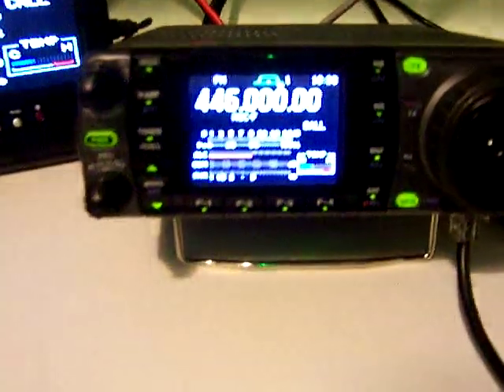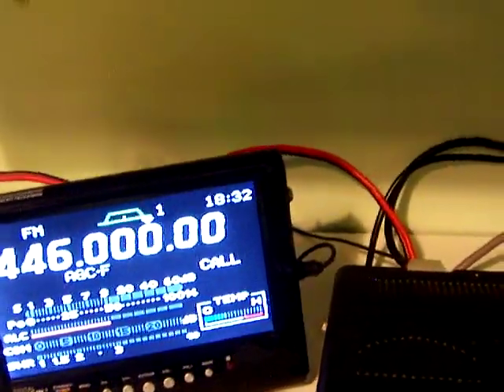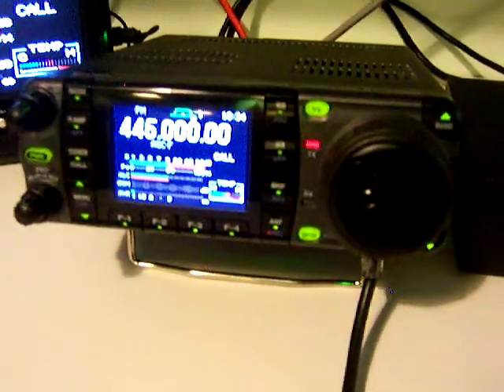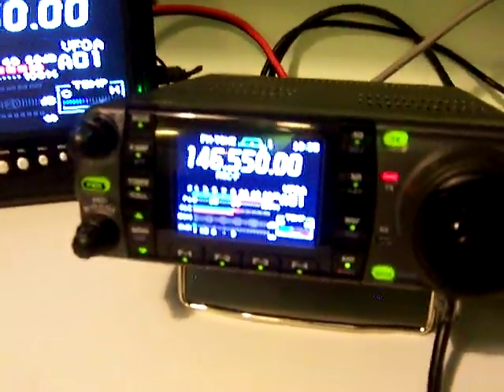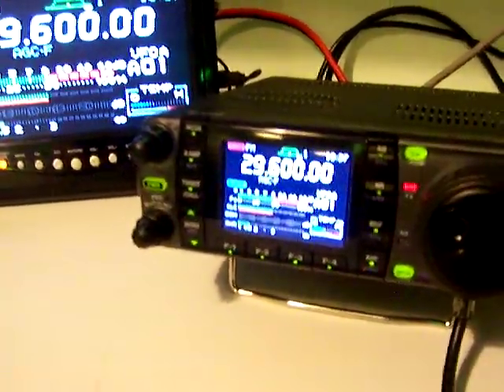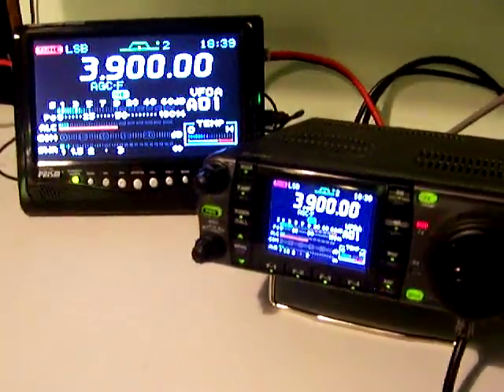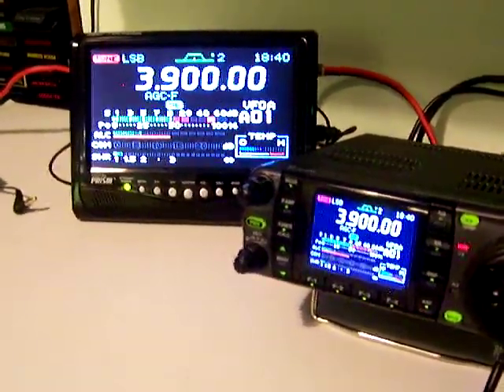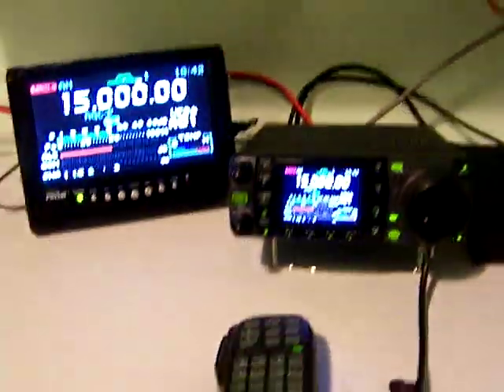Icom IC-7000 Ham Radio Auction showoff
Radio being showcased for auction.

 The Icom IC-7000 represents the next generation in all-mode HF/VHF/UHF mobile transceivers. DSP at the IF level is the cornerstone of this impressive new multi-bander. In fact, the 7000 employs two DSP chips to work its magic. Imagine having 41 bandwidths available - standard! You can even select sharp or soft filter shape. And variable twin PBT allows you to either narrow the IF passband, or shift the entire passband to eliminate QRM. All the controls are intuitive to use.

Yes, there is tremendous power "under the hood", but the radio is also down-right gorgeous. The 2.5 inch (diagonal) TFT color display presents numbers and indicators in bright, concentrated colors for easy recognition. You can choose from three background colors and two font styles. Not only does this display provide radio status, but it also supports a two-mode band scope. In the Center Mode the scope is centered on the receiving frequency. In the Fixed Mode the scope sweeps a fixed range.

Eight of the most-used radio functions are controlled by dedicated function keys grouped around the display for easy visibility. One quick touch turns the function on and off. A longer touch activates adjustment of the function's setting. An internal memory keyer provides four memories for station information or contest exchanges. The keyer also performs automatic repeat, automatic contest serial numbers and cut-numbers. The Digital Voice Recorder (DVR) function has a front panel REC control that allows you to record incoming signals for up to 25 minutes.

Other features include:   a detachable control head (requires optional separation cable), 503 memories, S/PWR/SWR meter, RIT, Preamp, RTTY Demodulator, Attenuator, adjustable SSB bandwidth, NTSC video output, DTMF memory, VOX, full break-in and adjustable CW pitch.

The IC-7000 comes with the HM-151 backlit remote mic, spare fuses, key plug and DC power cable